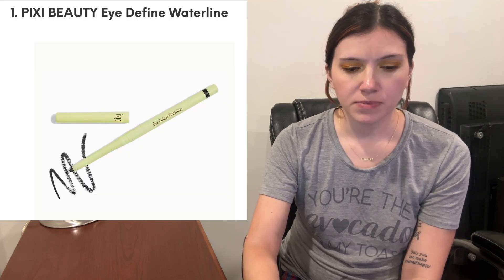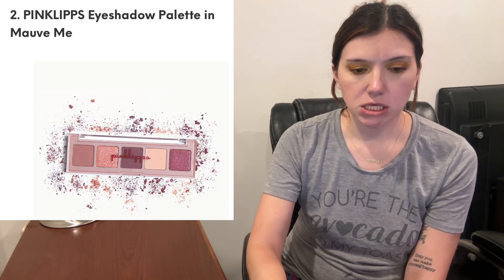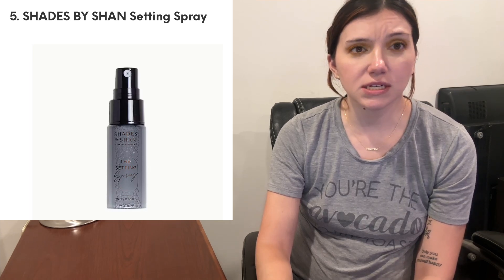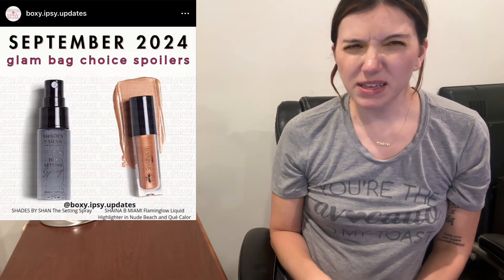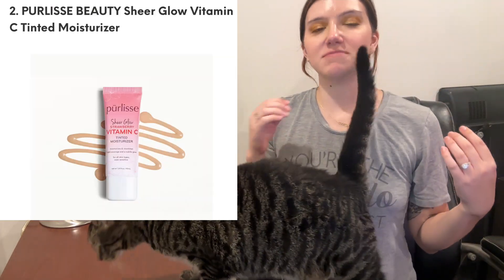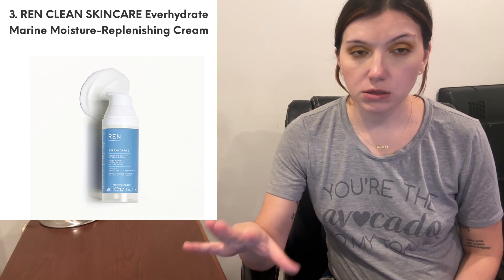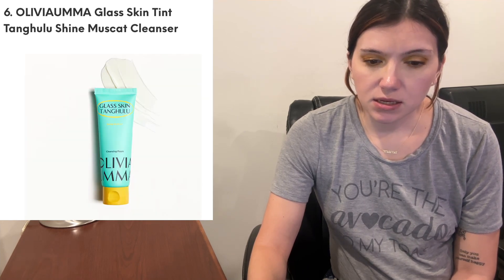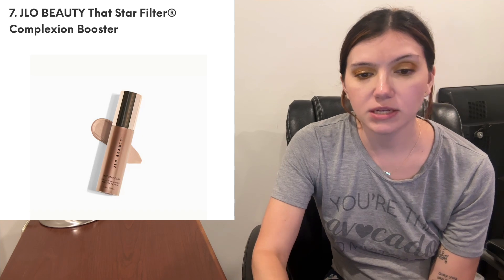SEPTEMBER 2024 BOXYCHARM & IPSY SPOILERS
I receive Ipsy and Boxycharm in PR and also pay for the Boxycharm By Ipsy subscription box.